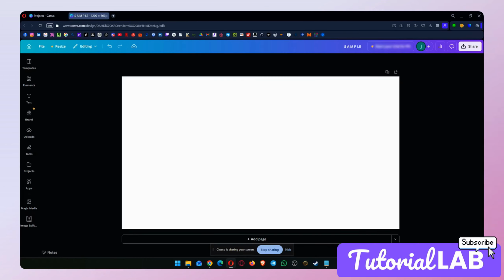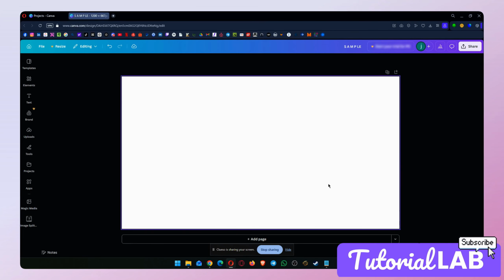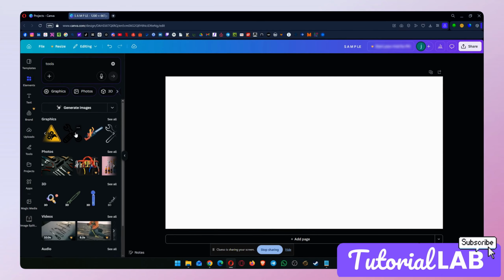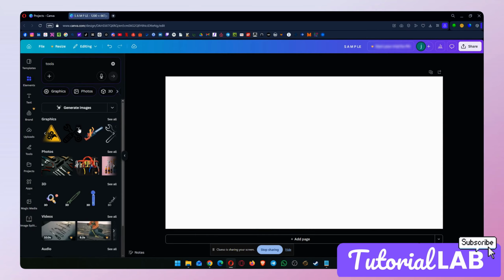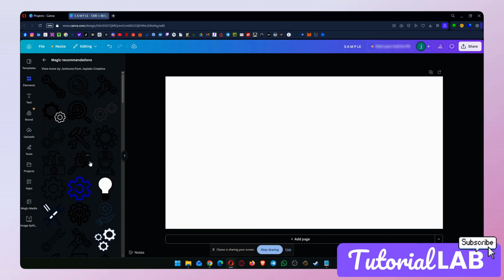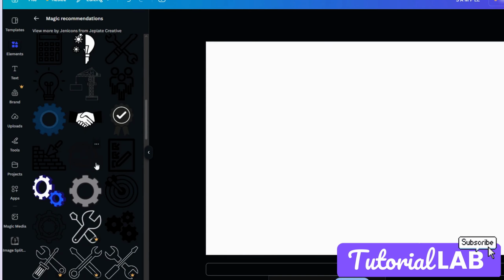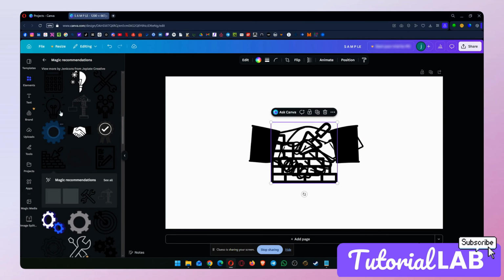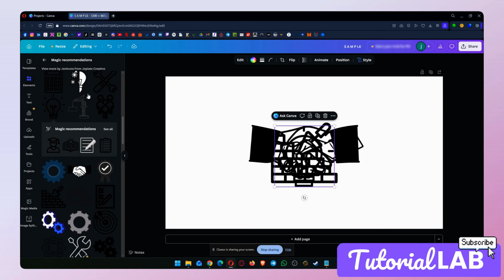How To Filter Out Pro In Canva (Step By Step)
How To Filter Out Pro In Canva

Hello everyone! In this video, I’ll show you exactly "How To Filter Out Pro In Canva" so you can easily find free elements, photos, and graphics without accidentally using premium content in Canva.

We’ll go step by step through "filter out pro in canva" and show you how to refine your searches using filters to display only free assets. You’ll learn how to use "canva free elements search" effectively, how to "hide canva pro graphics" by applying the “Free” filter, and how to "find free photos in canva" without running into paid elements.

By the end of this tutorial, you’ll confidently know how to filter out Canva Pro content, search for free assets efficiently, and design without worrying about licensing or upgrade prompts.